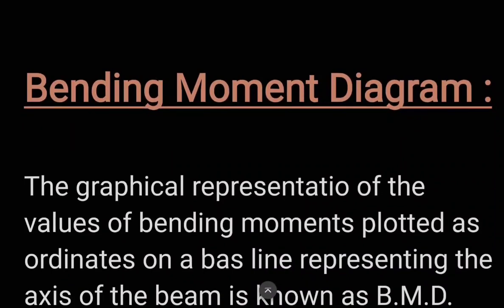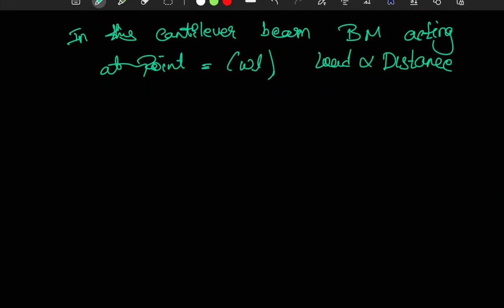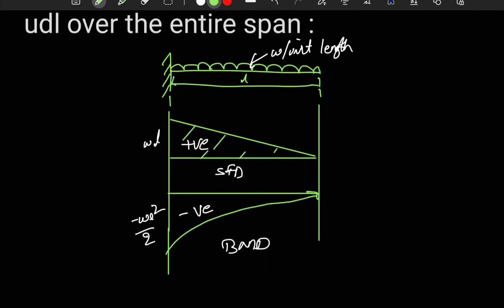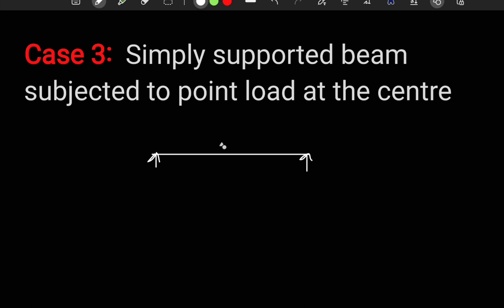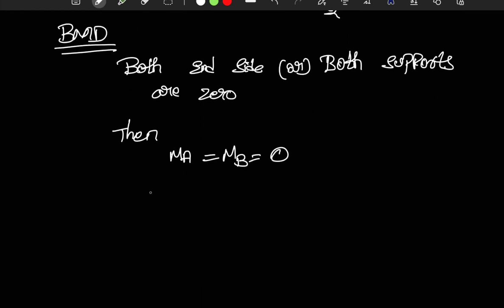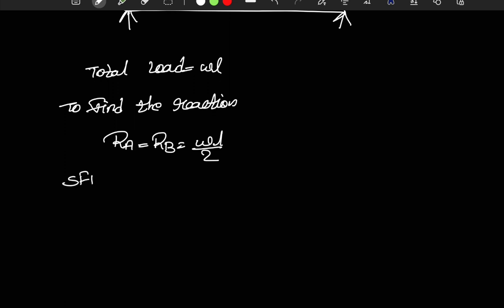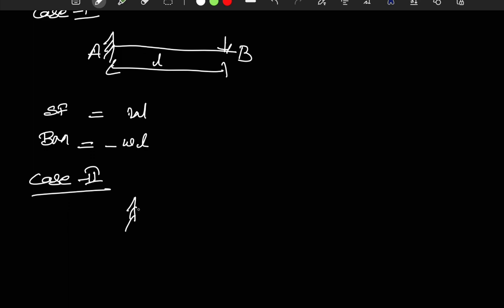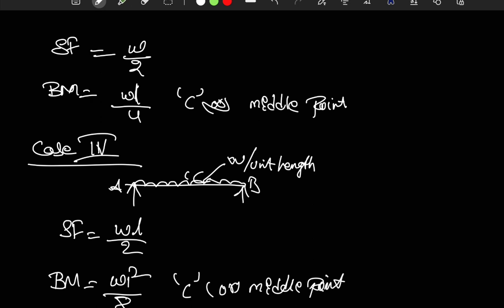SHEAR FORCE DIAGRAM AND BENDING MOMENT DIAGRAM AND STARDARD CASES|STRENGTH OF MATERIAL|CIVILGURUVU